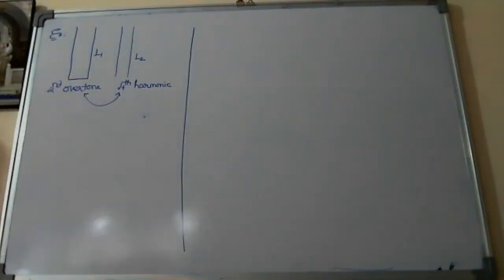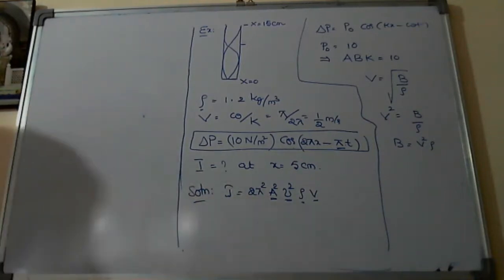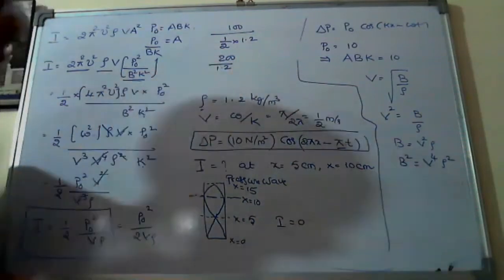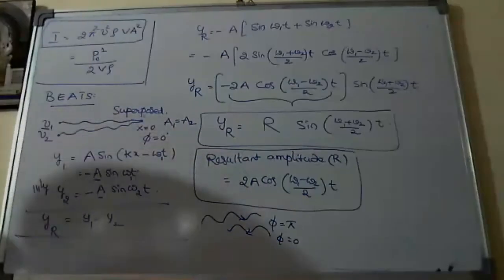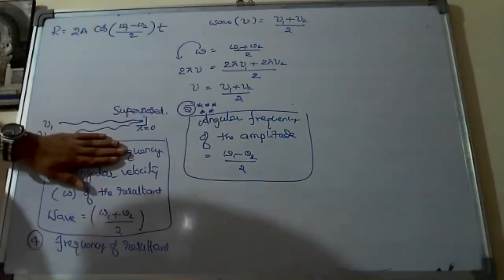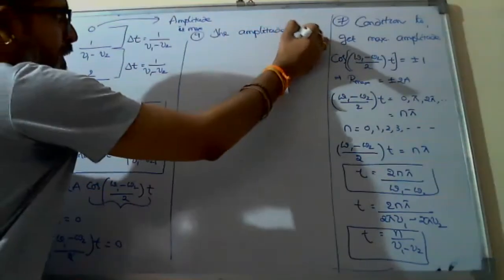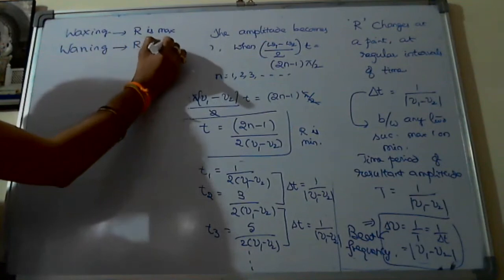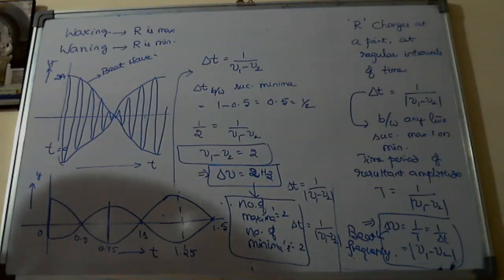WAVES 11 03 07 20